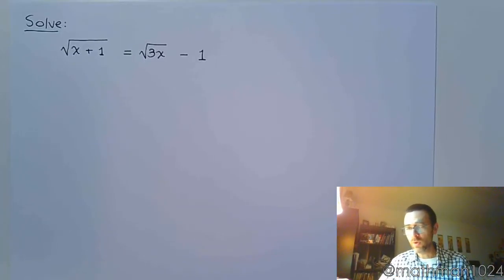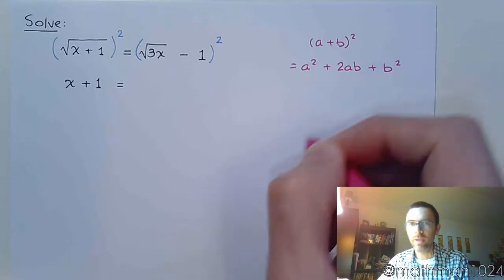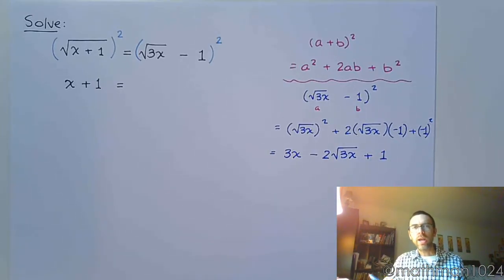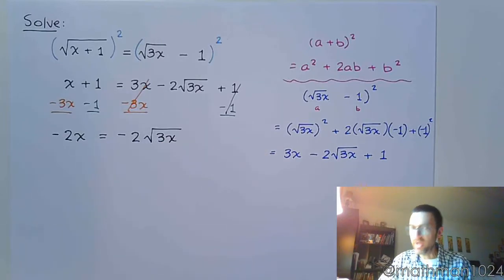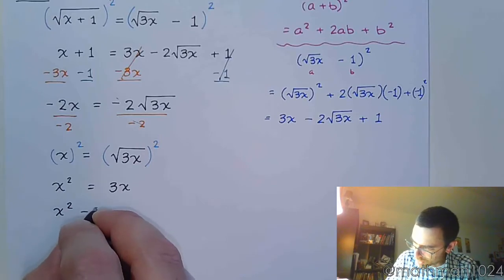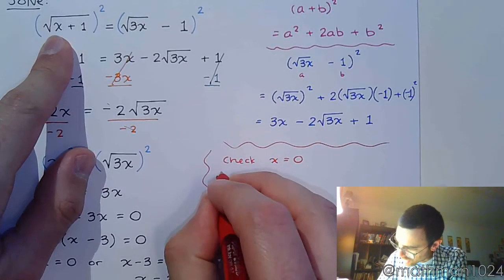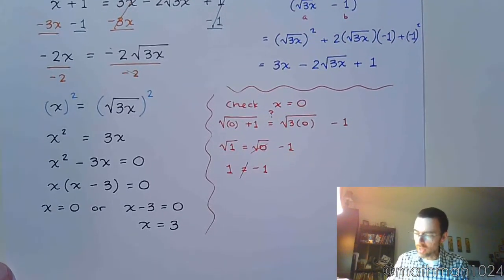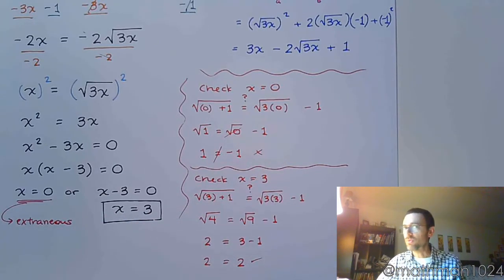Radical Equations - Part 3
In this radical equation, there are two radicals.  Isolate one, apply the Power Property, and then isolate the other radical.